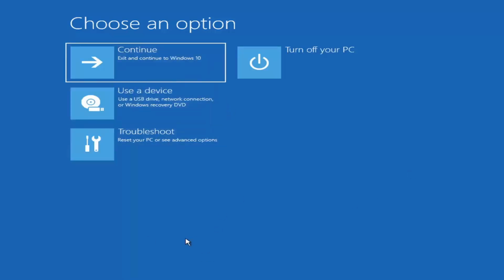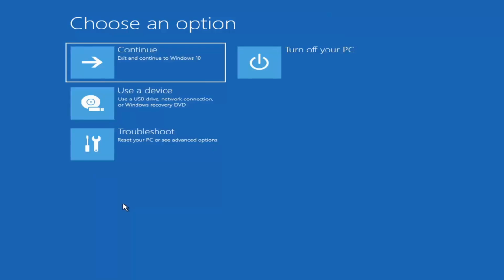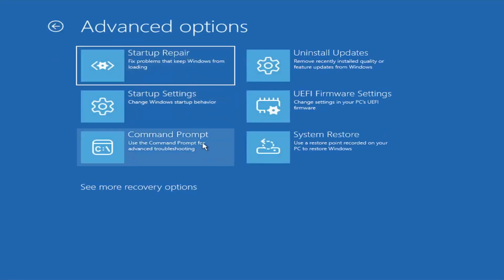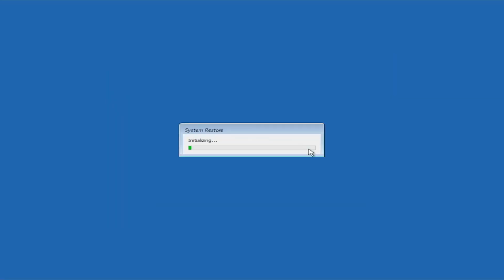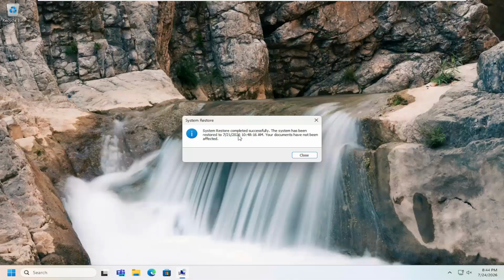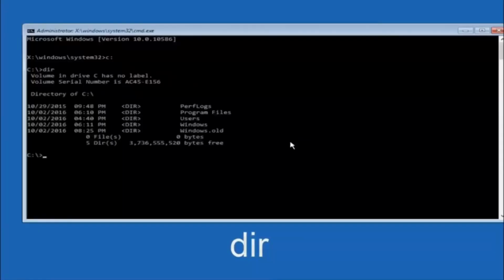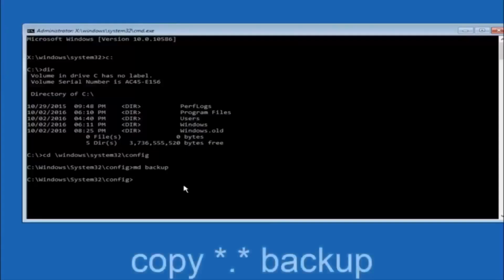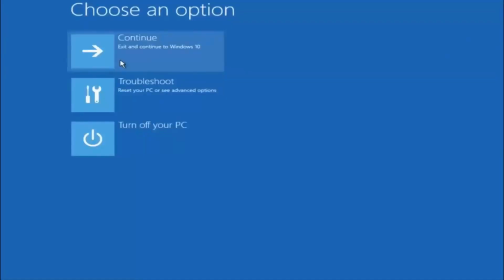How To Fix Blue Screen on Dell Vostro 5000 [Solution]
Blue Screen errors on a Dell Vostro 5000 can interrupt productivity and prevent Windows from operating normally. This video focuses on the topic of Blue Screen issues affecting Dell Vostro 5000 laptops, highlighting common causes that may contribute to unexpected crashes and system stability concerns. Whether the error appears during startup, after updates, or while using everyday applications, understanding the issue can help users recognize potential problem areas. This tutorial provides helpful information about Blue Screen errors without walking through the repair process.

This tutorial is designed for users experiencing Blue Screen problems on a Dell Vostro 5000 and looking to better understand the topic. It discusses Windows system stability, business laptop performance concerns, and common error scenarios associated with unexpected crashes. Whether the issue occurs occasionally or repeatedly, this video provides valuable context about the problem without explaining the repair steps. It is a useful resource for anyone searching for Dell Vostro 5000 Blue Screen troubleshooting, Windows crash information, and laptop error solutions.